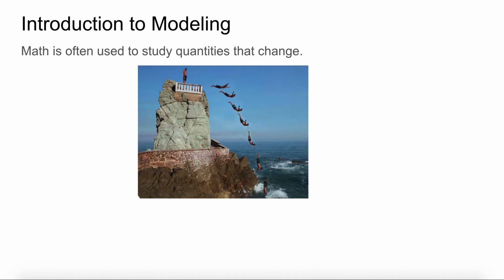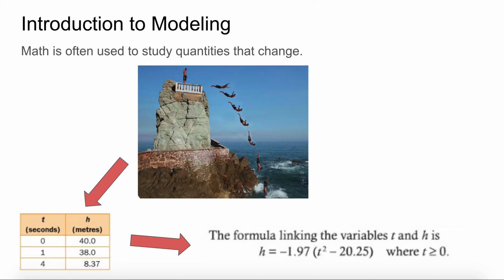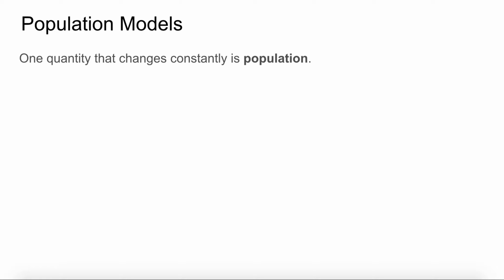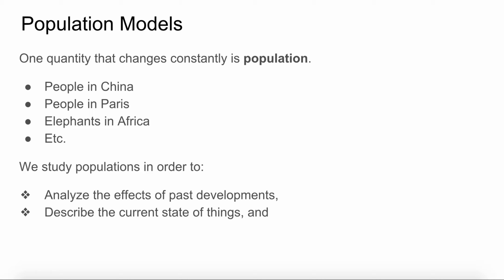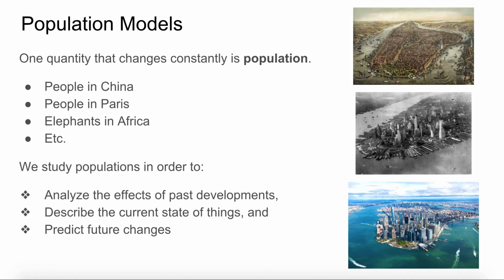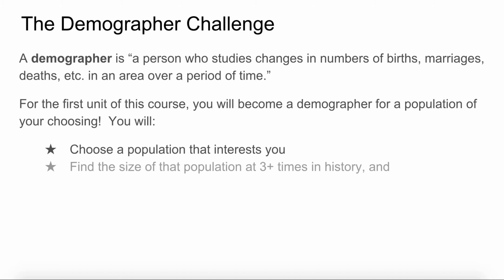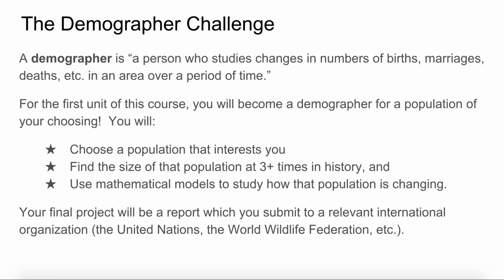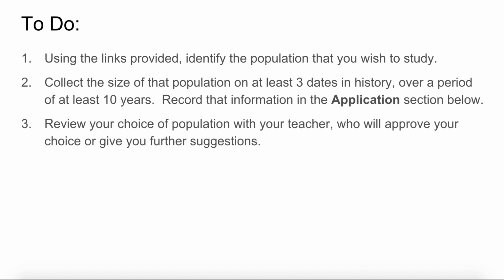Demographer Intro Video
This video introduces the Demographer math challenge.